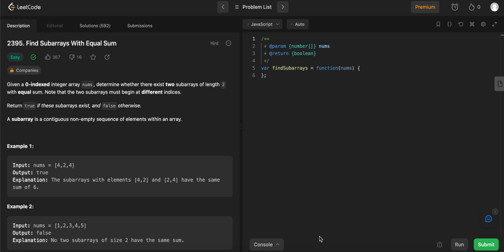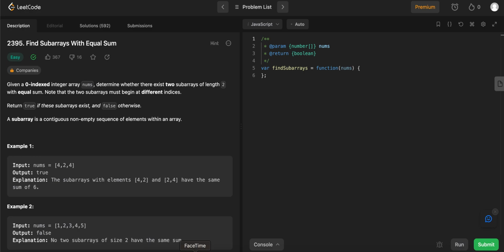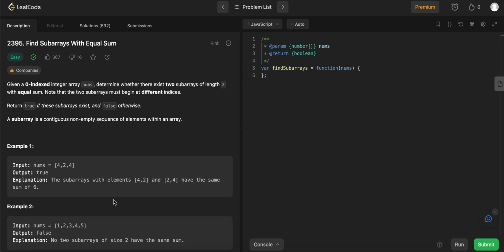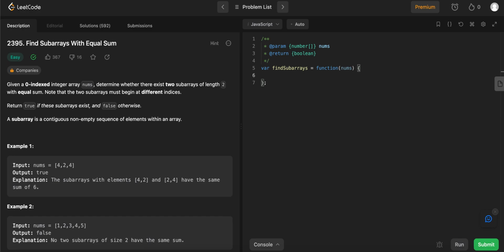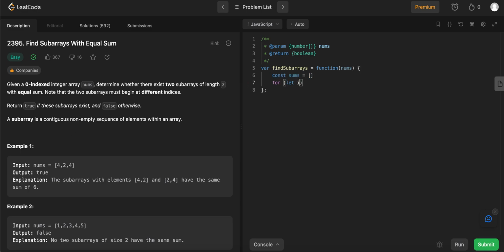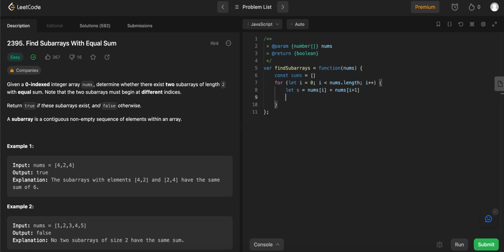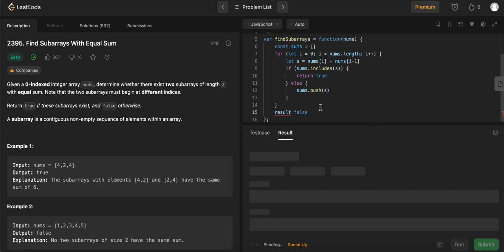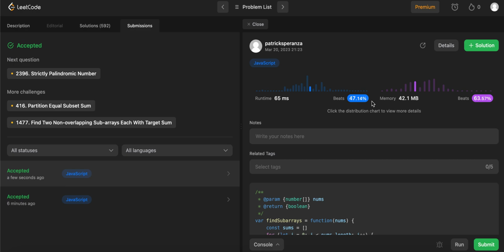LeetCode - 2395 Find Subarrays With Equal Sum, Javascript